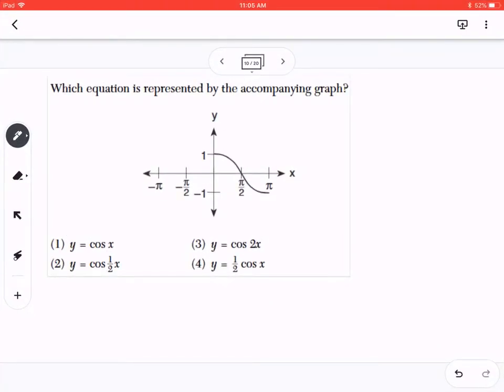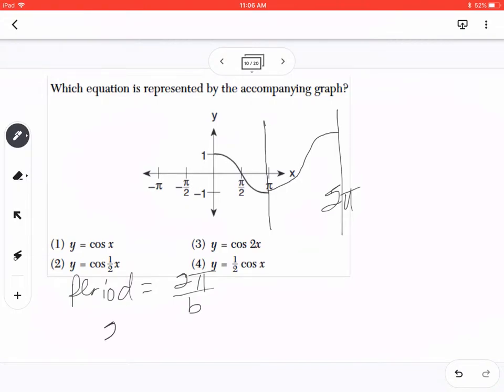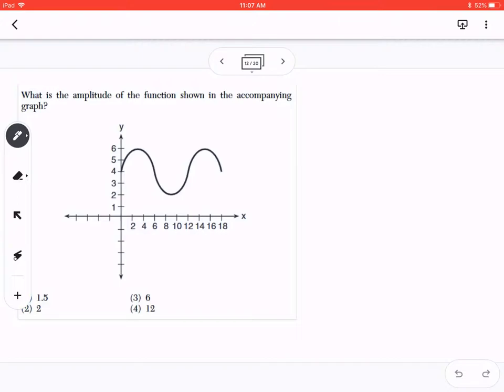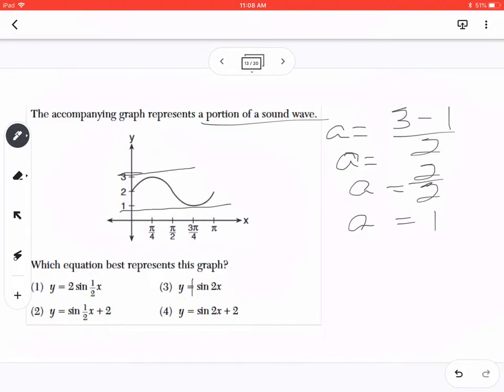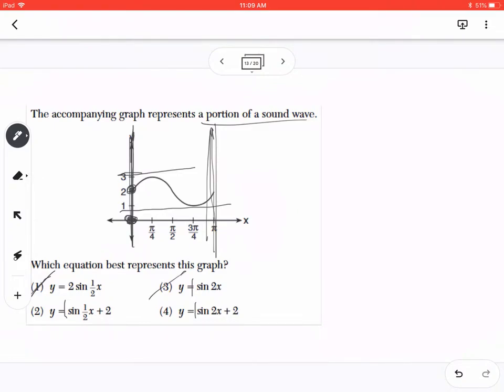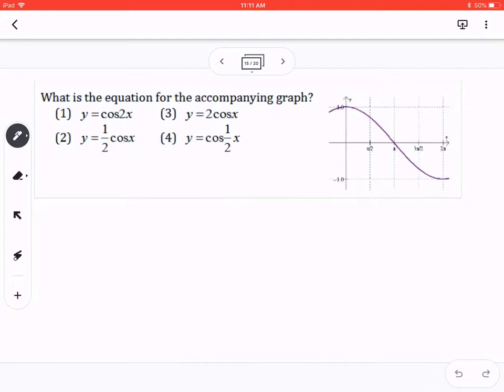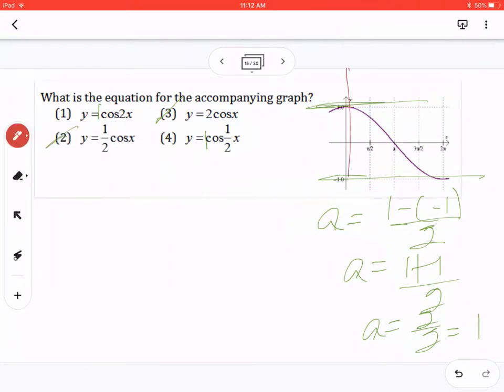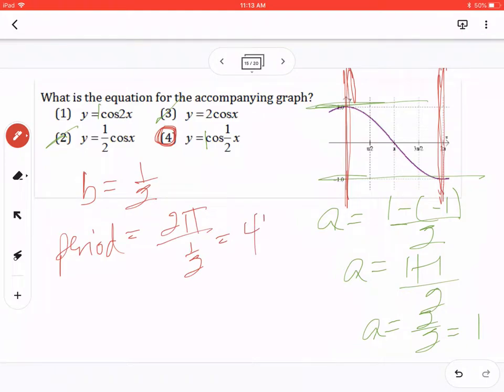Trig Graphs Review 1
Amplitude, Frequency and Period, Horizontal and Vertical Translations of Sine and Cosine Functions